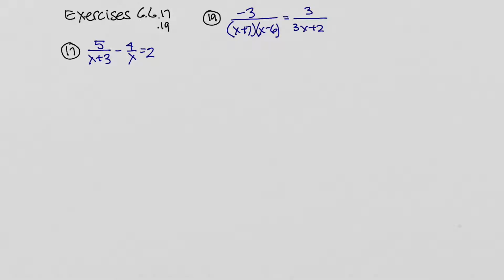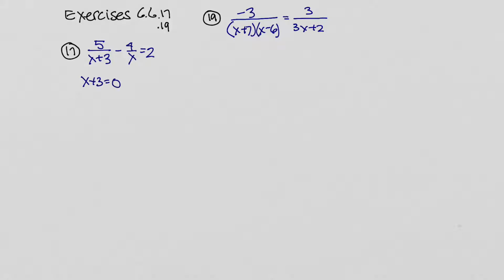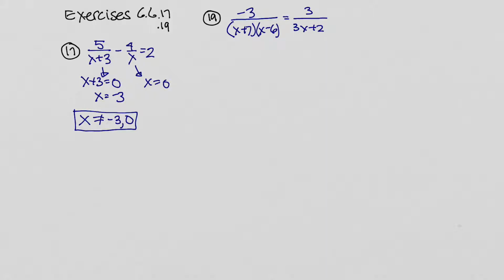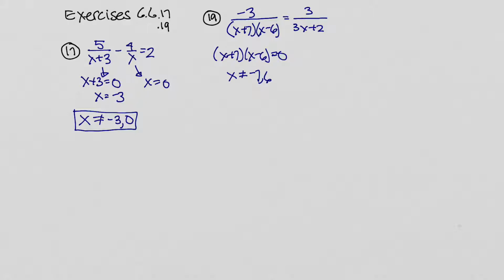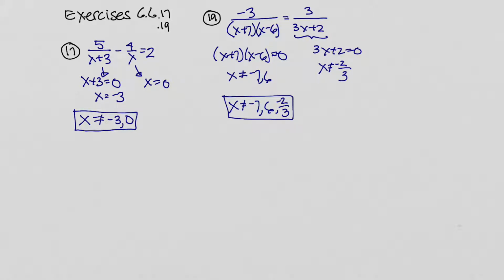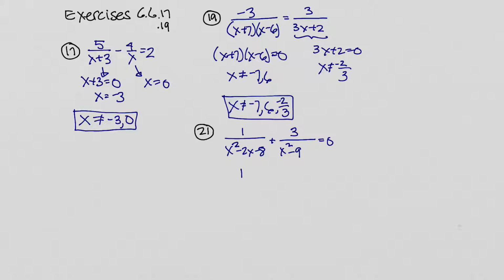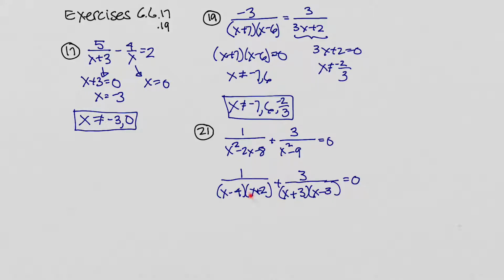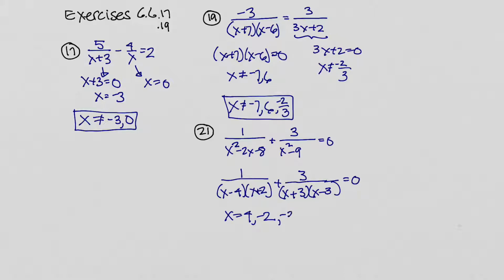22 Chapter 6.6, Exercises 17, 19, 21